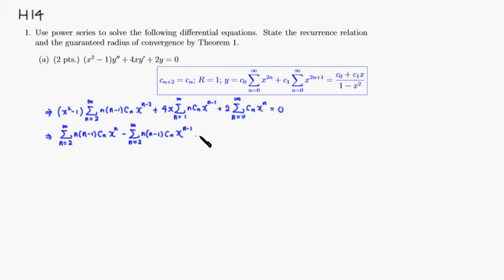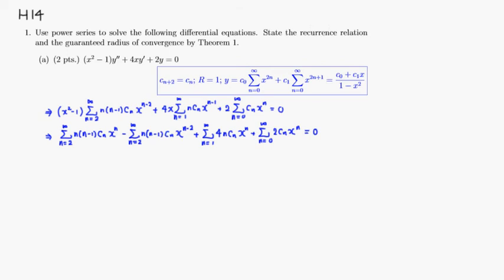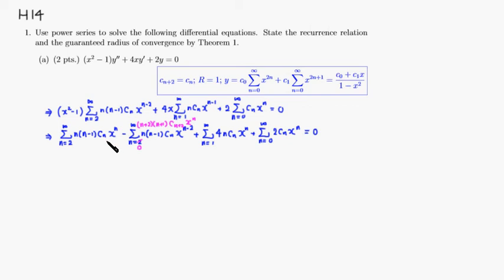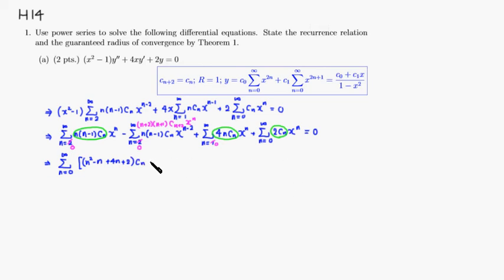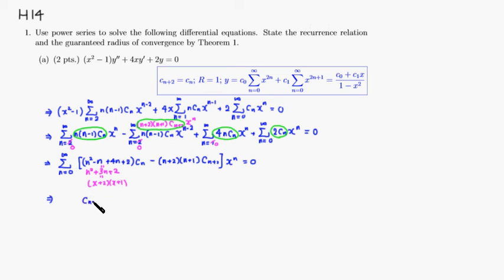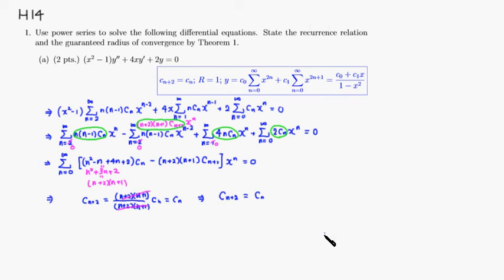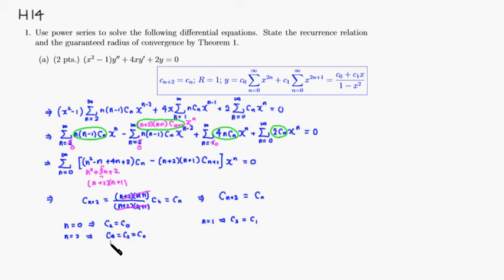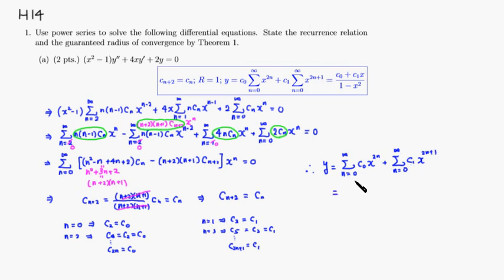MTH 304 H14 #1 (Spring 2014)